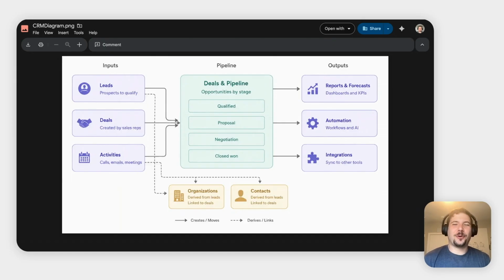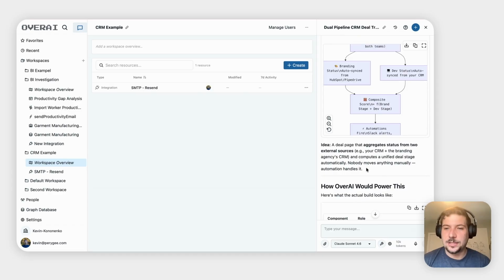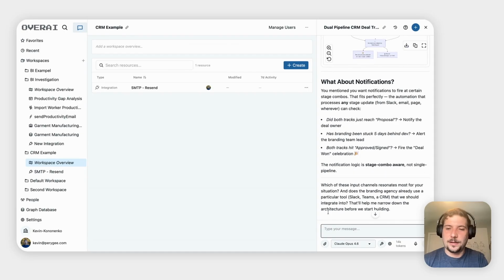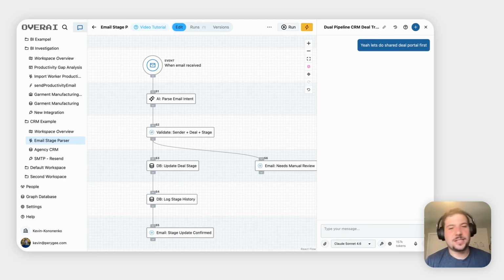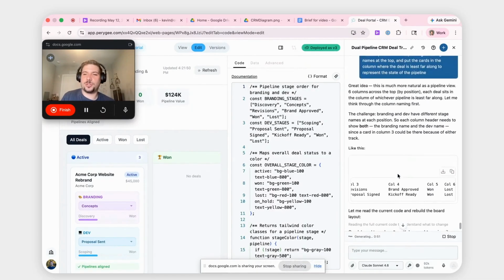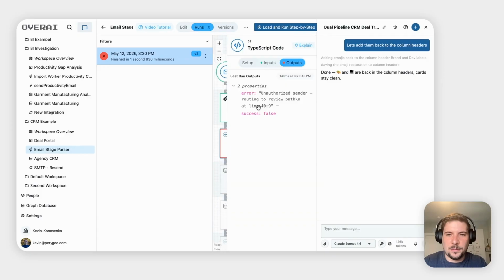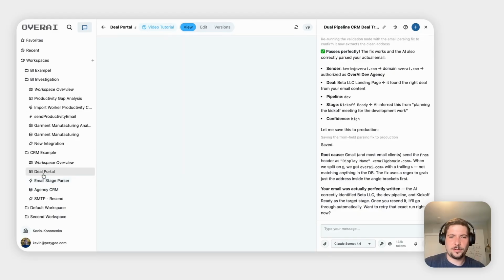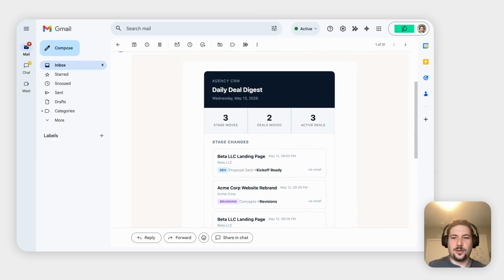Build a custom CRM in OverAI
Learn how to build a CRM in OverAI when existing options do not work for your business.